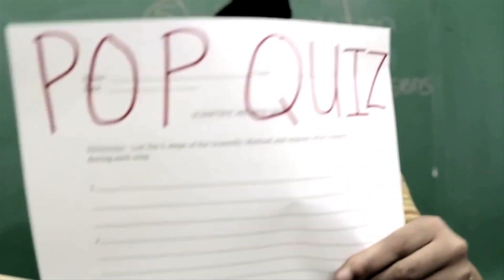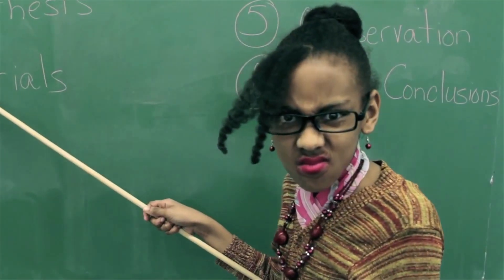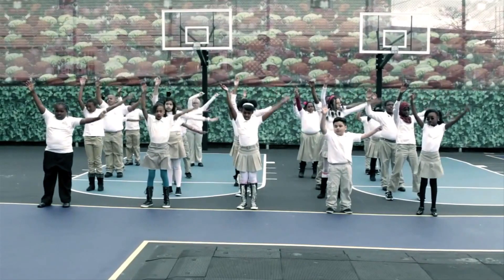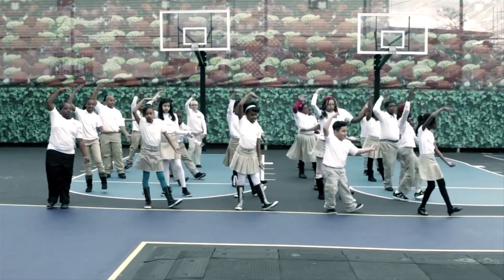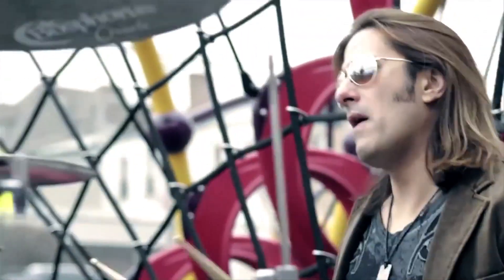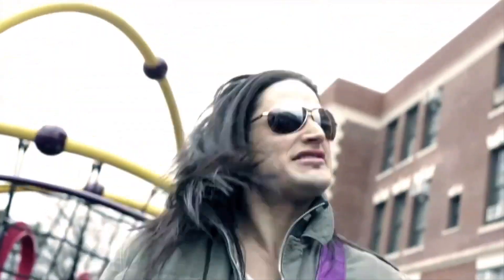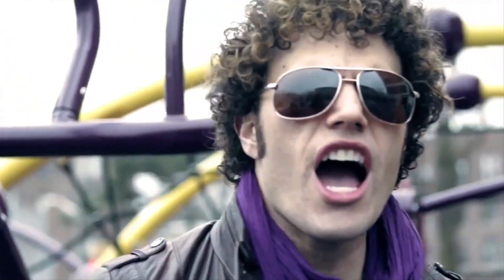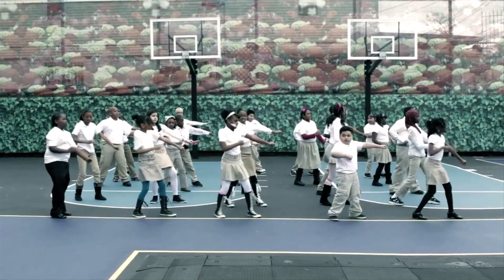SCIENTIFIC METHOD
SONG
Written by: Paulie Z
Produced by: Paulie Z
Recorded, mixed and mastering by: Jon Santos of 1176 Studios

Produced and Directed by: Paulie Z and P.S. 119
Filmed and edited by: Jon Santos of Rock Life Studios

Special thanks to Infinity Car Dealership

LYRICS
VERSE 1
If you have a question
What do you do?
You're searching for answers
And I've got the cure for you
It's an age-old process
Stood the test of time
A standard procedure
That works every time

CHORUS
Yeah it's the scientific method
The scientific method
It's the scientific method

VERSE 2
First you ask a question
Who, what, where, how and why?
A problem you've been trying
To solve in your mind
Secondly you make
A hypothesis
What you think will happen
In others words a guess
Then the third thing you do
Is gather some stuff
When it comes to materials
You can never get enough
Fourth on the list
Is the procedure or test
Perform your experiments

CHORUS
Cause it's the scientific method
The scientific method

VERSE 3
Once you've done the work
And the results are all in
Make an observation
And then you begin
To interpret all the data
And draw your conclusion
What did you learn from
The work that you've done?